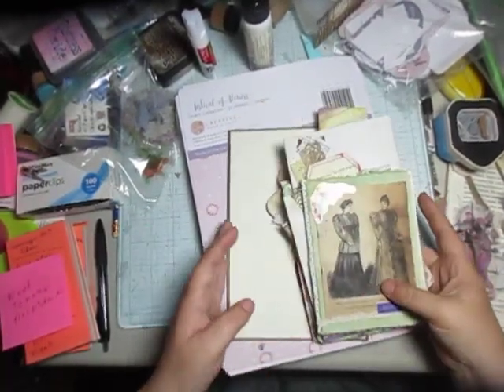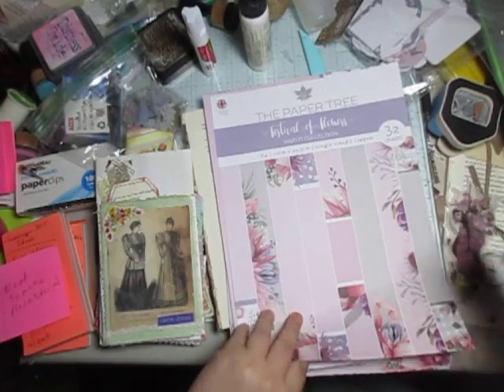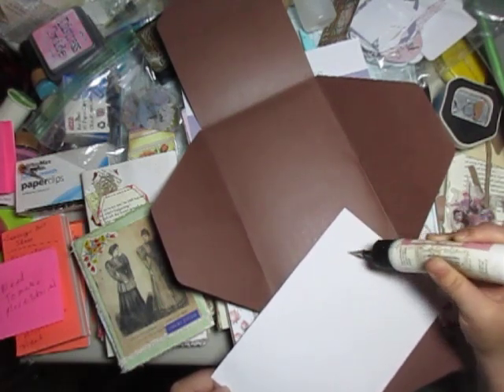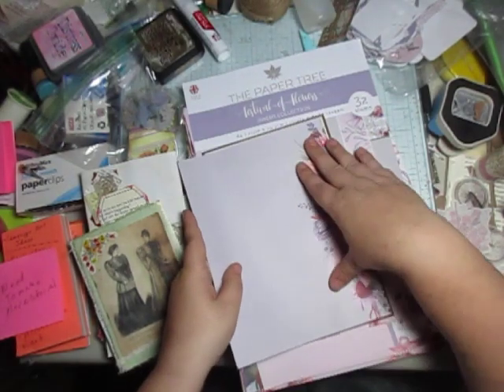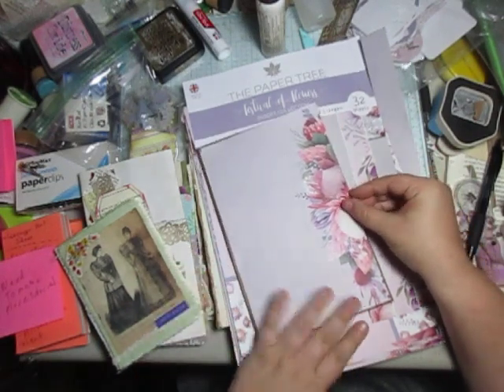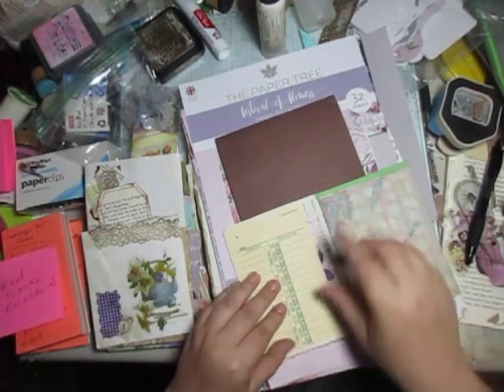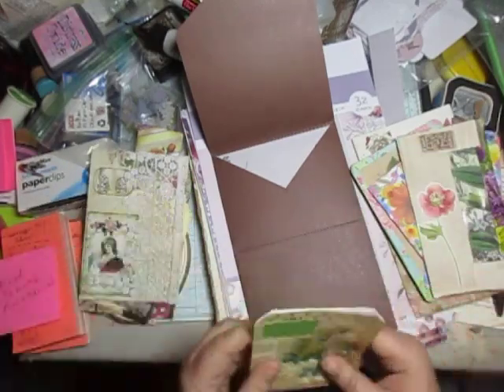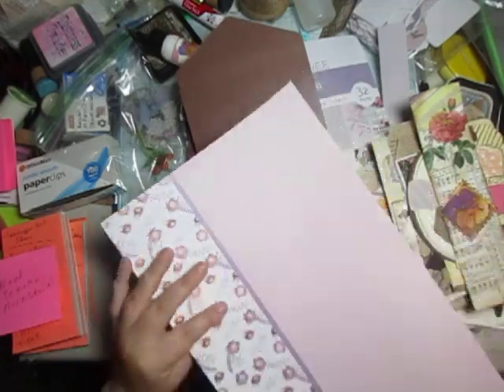EnvelopeFolio Festival of Flowers Part 1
I still have quite a few of them odd envelopes from a wedding invitation kit. I found at a Goodwill. I seem to like using them to make folios. I had several ideas and started making some interesting new additions to the envelope. I hope you will be inspired by this video.